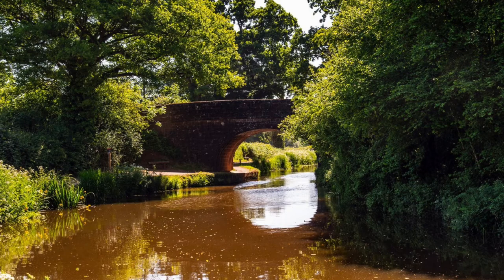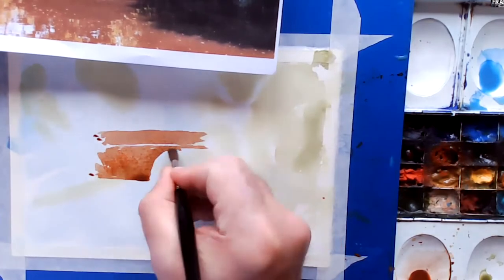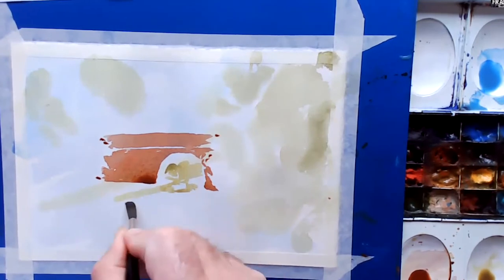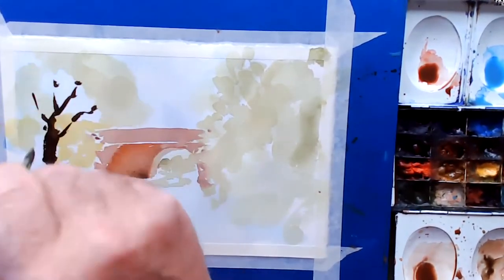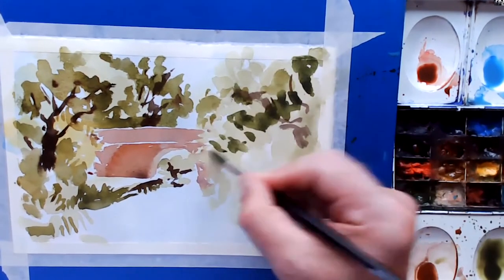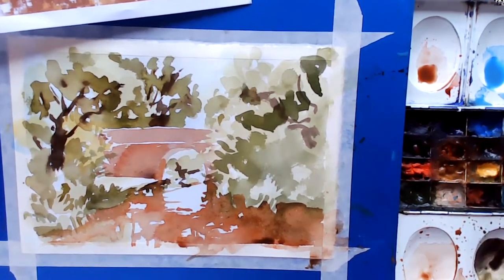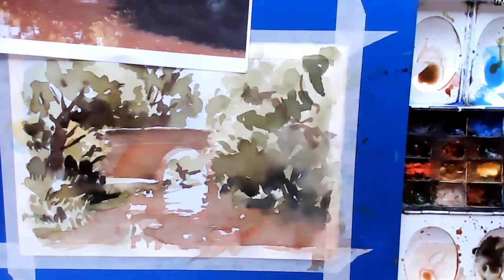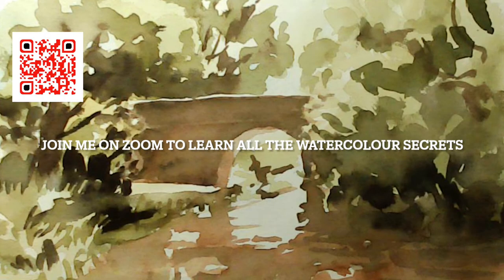The best kept secret in watercolour.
Watercolour can be a very difficult medium to master, but once you know some of the top secrets all will become much easier.

I'm Frank Walters and I teach all the secrets of expressive watercolour landscape painting in a fast and loose style that everyone can learn.